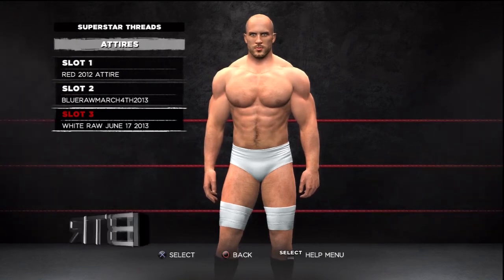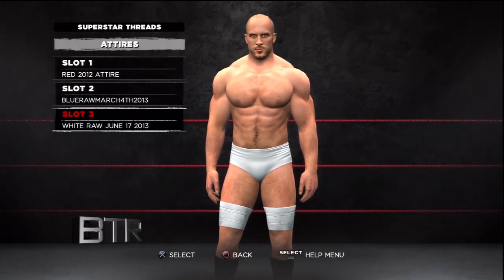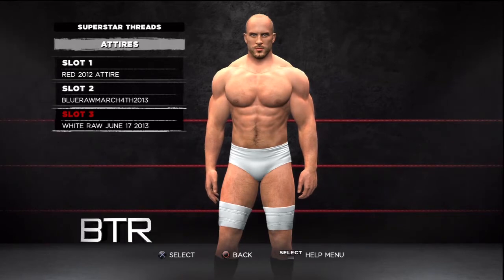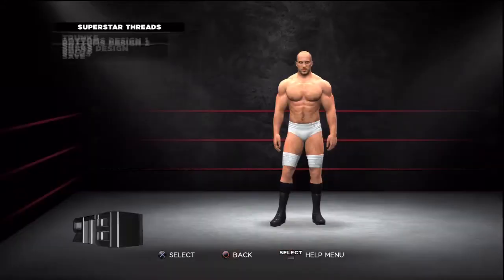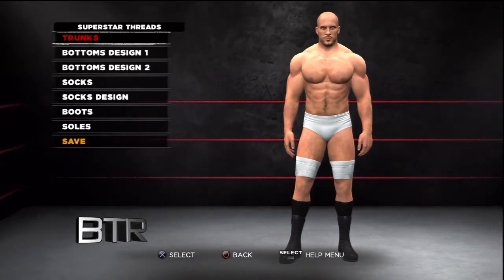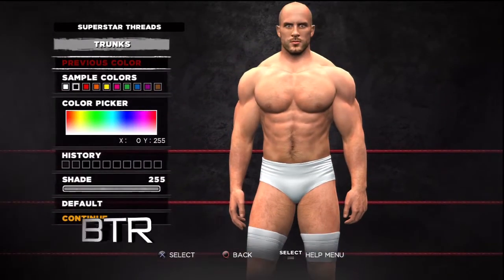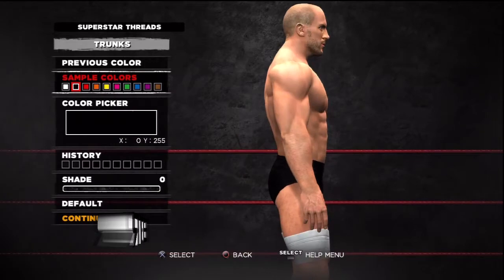WWE 13 Superstar Threads Antonio Cesaro White Raw June 17th 2013 Attire